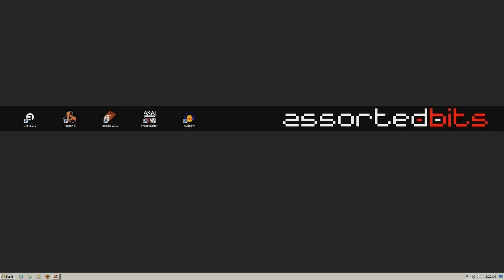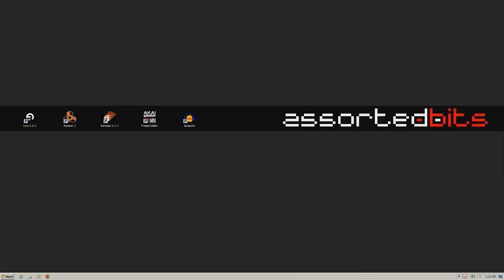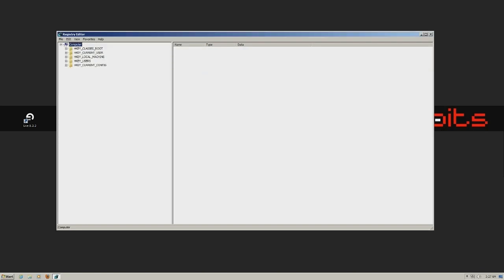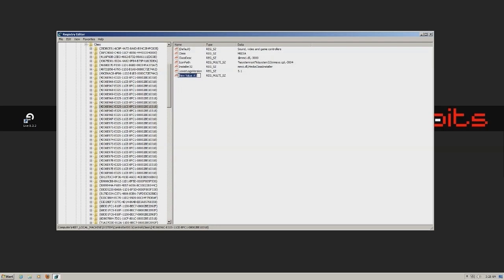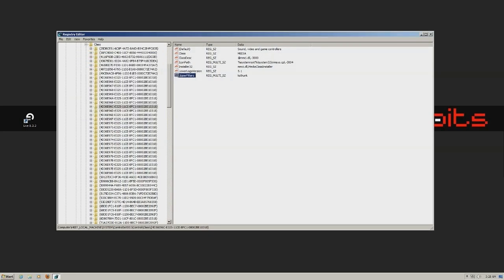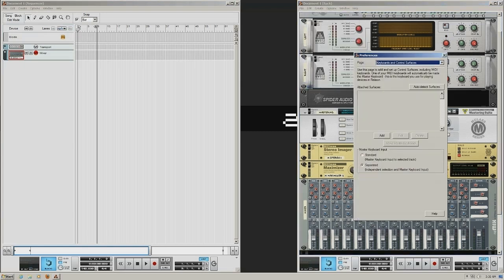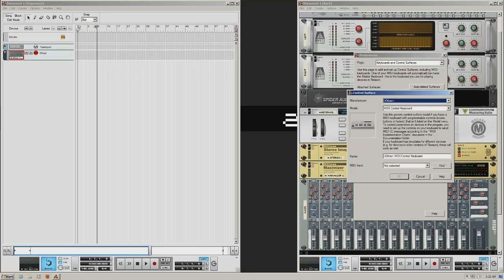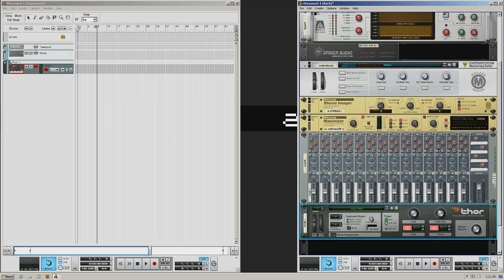How to fix "The MIDI port may be in use by another application" error - still working in 2021!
In this how to we're going to fix the "The MIDI port may be in use by another application" error which some people encounter when using MIDI on their Windows PC. This error is a general one and not exclusive to Reason in combination with the Akai Pro MPK mini.

I'm fixing this error in Windows 7, but I think it occurs on other Windows systems as well.